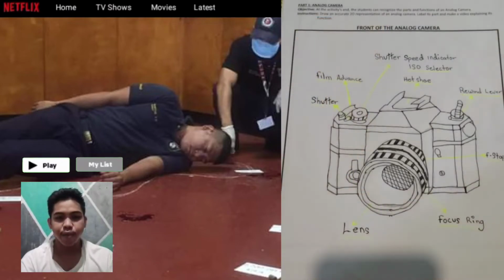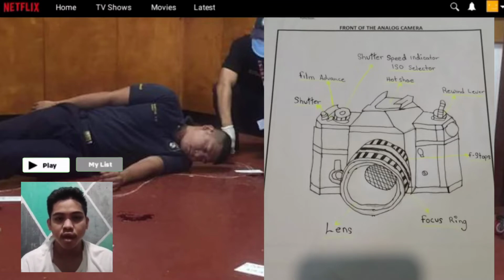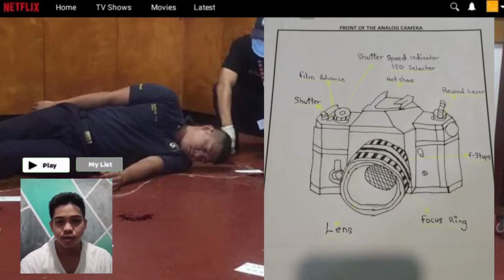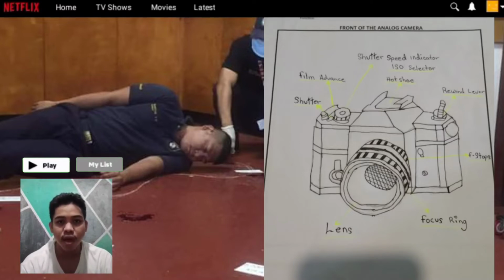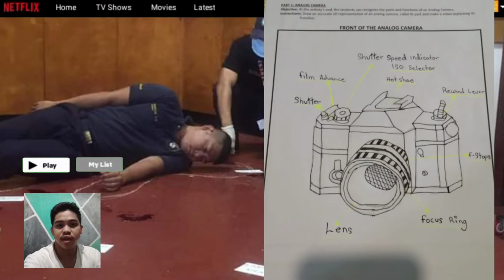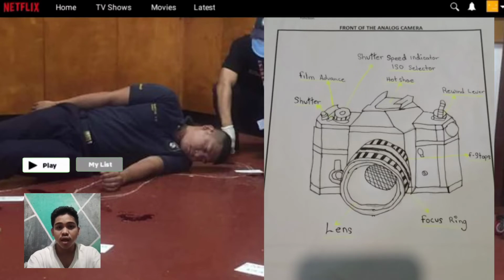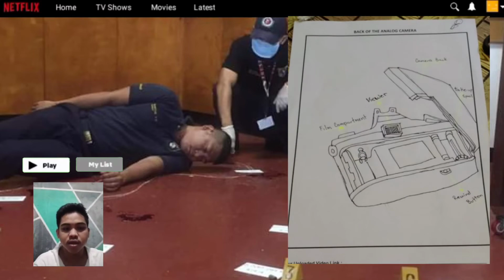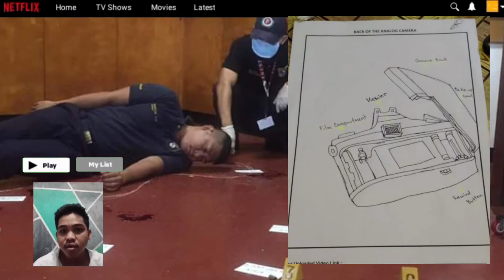Forensic photography analog and digital camera